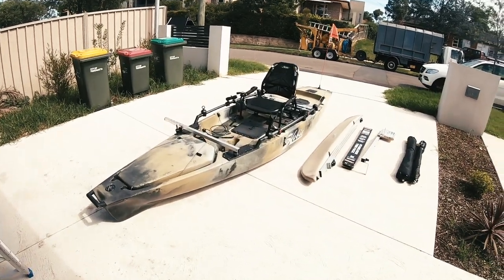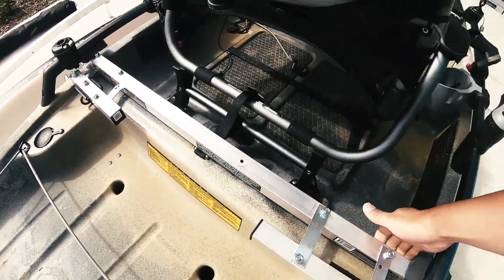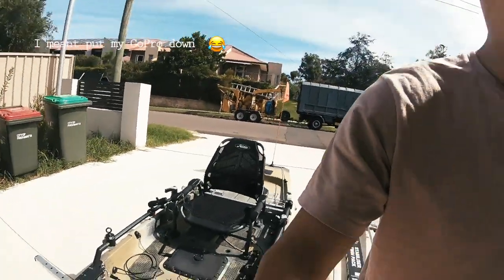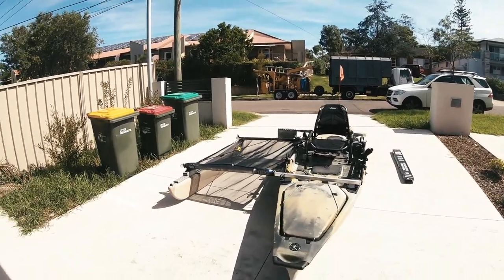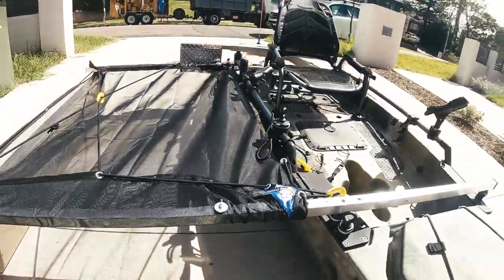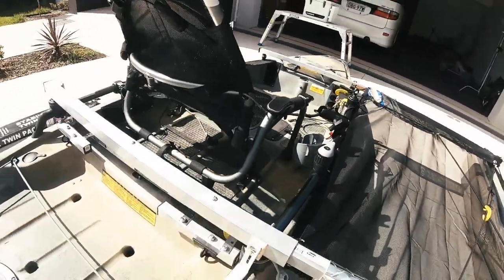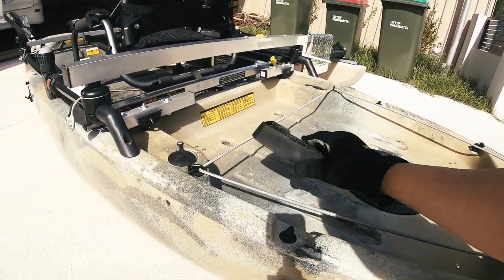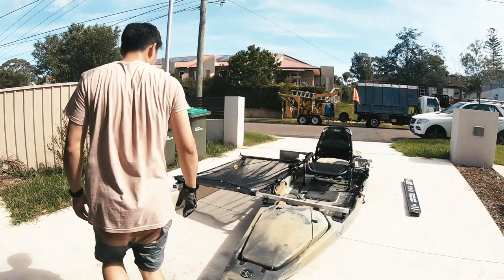Hobie Pro Angler 14 outrigger and outboard mount DIY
All materials I used to built this project:

Stuff from Bunnings

1. Outrigger mount crossbar : Gorilla Stabiliser Ladder Accessory - 2 Pack
2. Square tube 30cm
3. Square tube 40cm
4. Black Plastic Cap to seal the square tube
5. Aluminium Propeller Plate
6. Timber board (hardwood) any 30cm thickness to match the tube.
7. Outrigger trampoline : Cargo Net
8. Stainless 316 bolts/nuts/washers.
9. L bracket for short cross bar mount on paddle holder
10. L bracket for extra support on H rail bar
11. Rectangle Aluminium bar on top of outrigger

Australis Canoe
15. Outrigger Pontoon

Railblaza from FreakSport:
16. RAILBLAZA STARPORT HD MOUNT

17. RAILBLAZA RAILMOUNT COMBO 32-41MM BLACK

18. RAILBLAZA ATTACHMENT ADAPTOR PAIR BLACK

19. RAILBLAZA MINIPORT TRACMOUNT

I am very new to youtube.
Catch you from the next video.

Cheers!!!